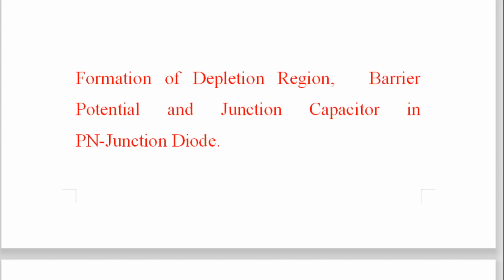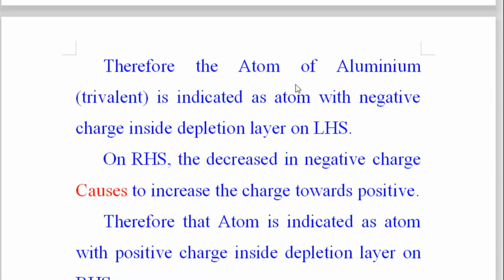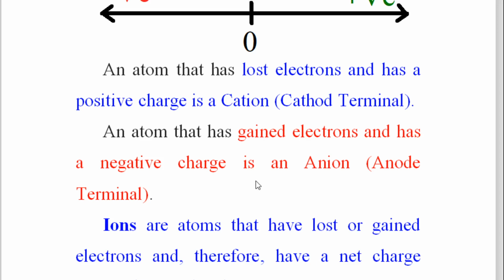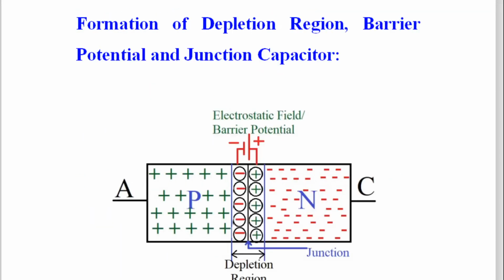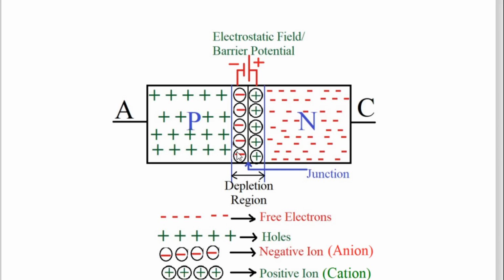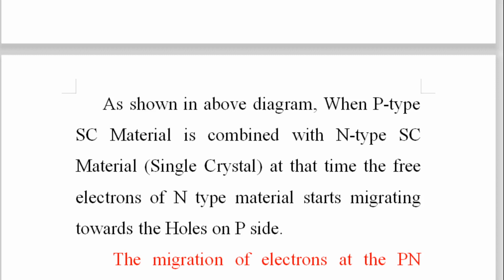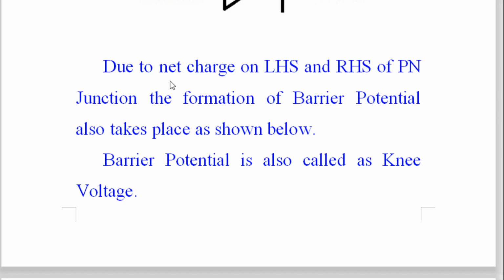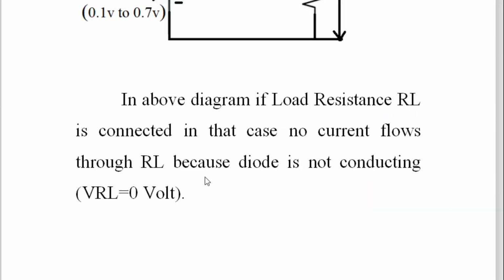Formation of Depletion Region, Barrier Potential and Junction Capacitor inside PN Junction Diode.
In this Video I have explain the Formation of Depletion Region, Barrier Potential and Junction Capacitor inside PN Junction Diode. Single PN Junction is equal to one Junction Capacitor, Single PN Junction is equal to one Barrier Potential and Single PN Junction is equal to one Depletion Region/Layer.
When P-type SC Material is combined with N-type SC Material (Single Crystal) at that time the free electrons of N type material starts migrating towards the Holes on P side.
Due to migration of electron the total negative charge of Aluminium (trivalent) atom increases and total negative charge of Phosphorus (Pentavalent) atom decreases.
Therefore the Atom of Aluminium (trivalent) is indicated as atom with negative charge inside depletion layer on LHS.
On RHS, the decreased in negative charge Causes to increase the charge towards positive.
Therefore that Atom is indicated as atom with positive charge inside depletion layer on RHS.
An atom that has lost electrons and has a positive charge is a Cation (Cathode Terminal).
An atom that has gained electrons and has a negative charge is an Anion (Anode Terminal).
Ions are atoms that have lost or gained electrons and, therefore, have a net charge (Octet is completed).
 The migration of electrons at the PN junction takes place till equilibrium means when negative charge on LHS is increased at that time this negative charge opposes for further migration of electrons due to repulsive force between negative charge and formation of Depletion layer takes place.
  The atoms inside the Depletion region are now converted in to Ions because each atom is stable such that octet of each atom on LHS and RHS is completed (neither having the shortage of electron nor excess of electron).
   Therefore there are no charge carriers in Depletion layer/Region and it starts behaving as Dielectric material.
P type and N type material acts as parallel plate on both side of Depletion layer i.e Dielectric material, therefore at the PN Junction, formation of Junction  Capacitor takes place as shown below (it is in pico farad).
Due to net charge on LHS and RHS of PN Junction the formation of Barrier Potential also takes place as shown below. Barrier Potential is also called as Knee Voltage.
The direction of BP is always in opposite direction to the forward bias voltage applied to PN Junction Diode. For Silicon (Si) the BP = 0.7 Volt and for Germanium(Ge) the BP = 0.3Volt.

Therefore the Silicon PN Junction diode starts conducting after 0.7 volt of forward bias voltage applied to it.
It will not conduct for the voltages below 0.7 volt and it behaves as open switch for all voltages below  0.7 volt . Therefore  measured voltage is always equal to applied voltage till 0.7 volt as shown below.
In above diagram if Voltage applied to PN Junction Diode is Vin=0.1 volt then Voltage across Diode VD is also 0.1 volt and it will continue till 0.7 volt.
In above diagram if Load Resistance RL is connected in that case no current flows through RL because diode is not conducting (VRL=0 Volt).